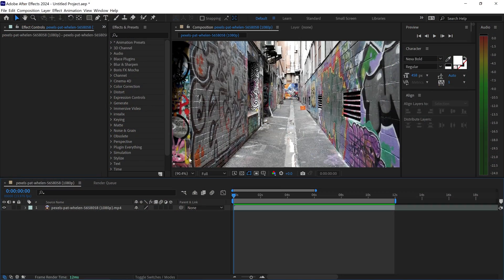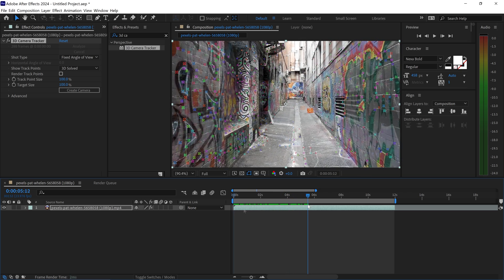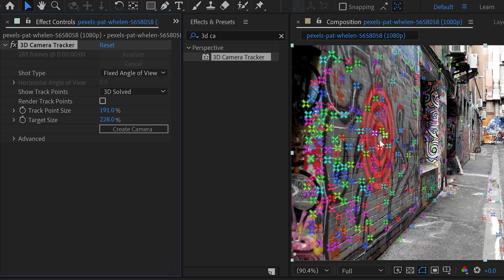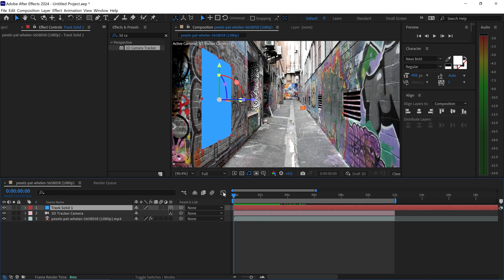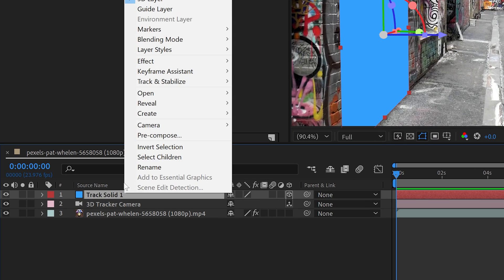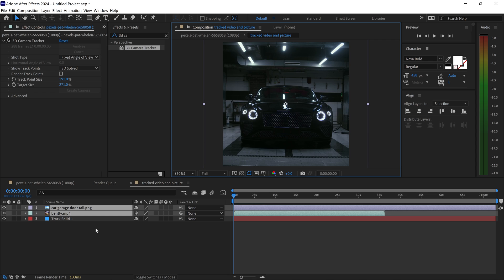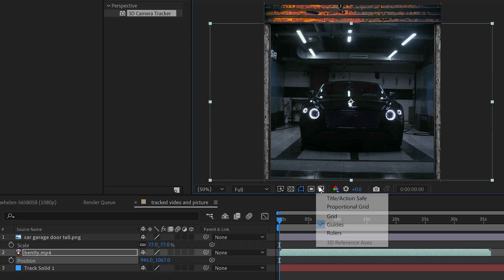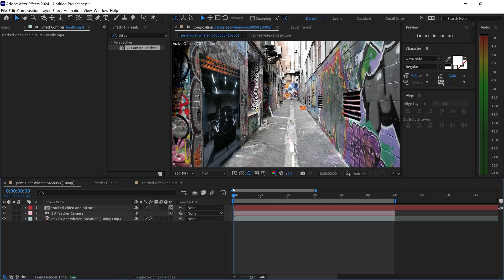3D Motion Track Videos & Pictures in After Effects | Tutorial 🎥 3D Camera Tracker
How to 3d motion track videos, pictures or solid shapes in Adobe After Effects with the 3d camera tracker effect built in with no plugins. To 3D motion track videos and pictures in Adobe After Effects is really easy and accurate to do with the 3D camera tracker and this After Effects tutorial shows you how to 3D motion track position, rotation, scale, perspective and skew for videos and pictures. 3D planner tracking videos or pictures onto floor or walls by using multiple tracking points and targeting 3d main ones near each other. After Effects tracking is accurate and smooth.